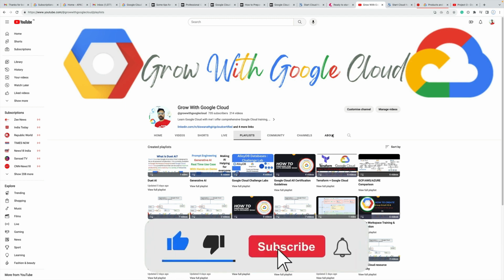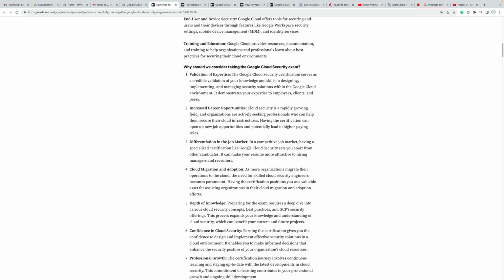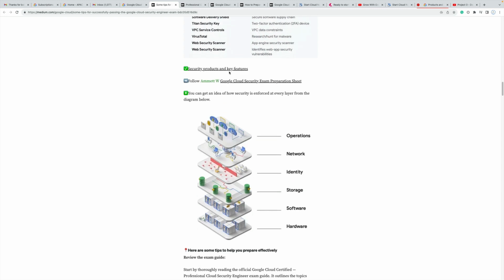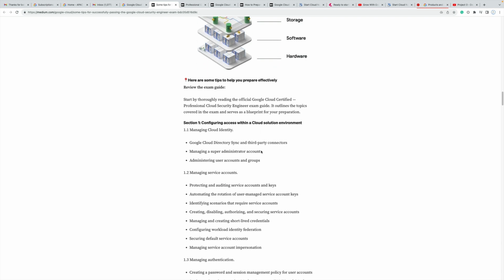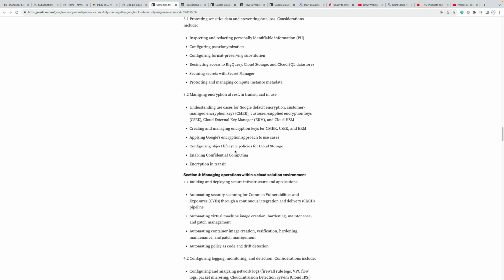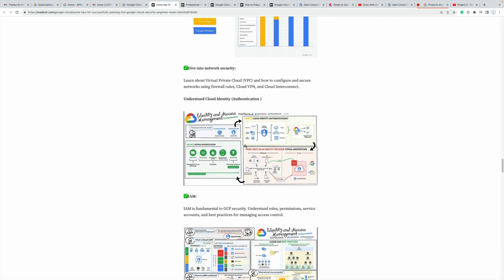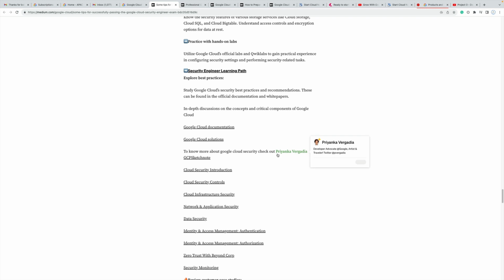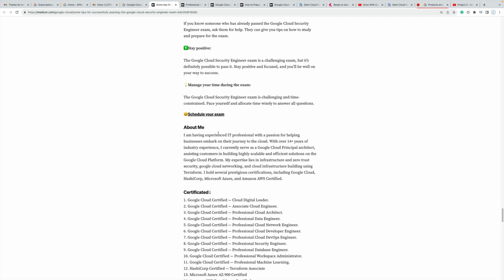How to Pass Google Cloud Security Exam step by step guide?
Here you can check out my medium article step by step guide